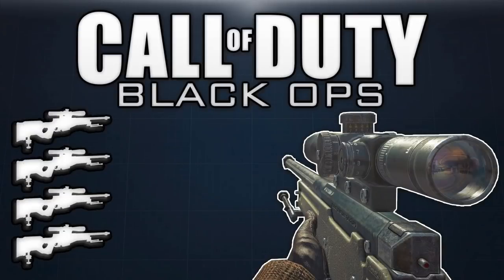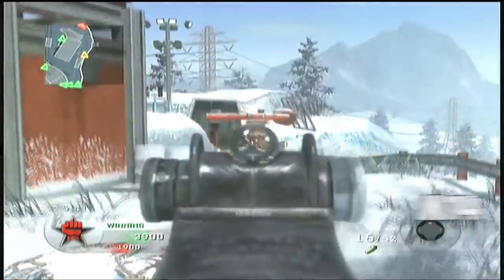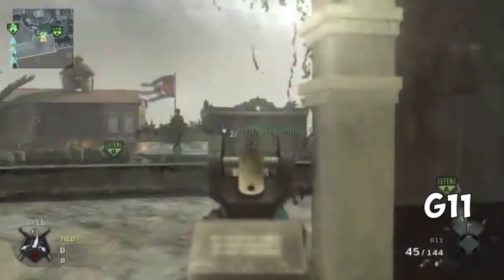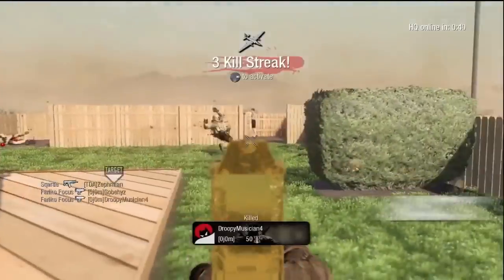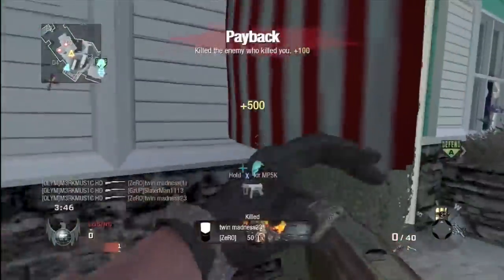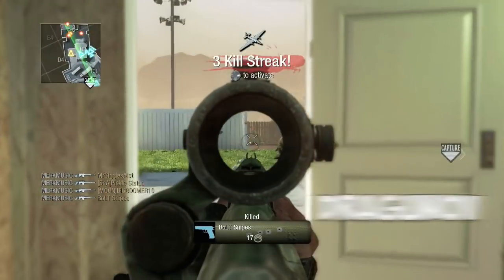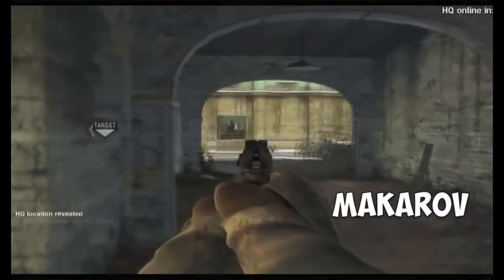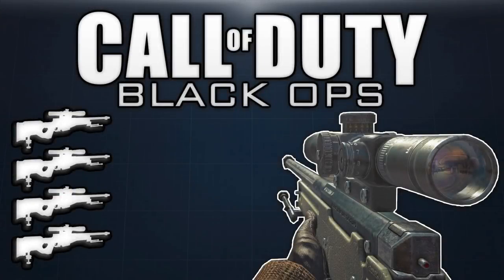Black Ops: Quad Feed with Every Gun! (400k Special)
A quad feed with every gun in Call of Duty: Black Ops 1!

Even though the arm reveal video was an interesting way to celebrate hitting 400,000 thousand subscribers, I thought it'd be a tad more normal to post this xD This is a quad feed with every primary and secondary weapon in Call of Duty: Black Ops.

And of course I get some credit for hitting a lot of clips and editing the video :p

Songs:
Vision Driver, Laurence - Feint
Rush - Moleman

Erik - M3RKMUS1C